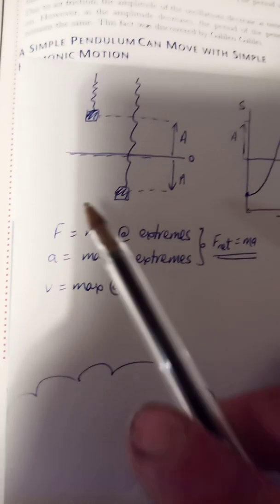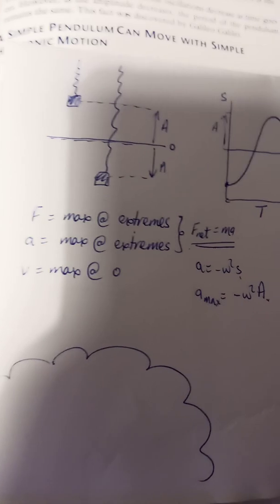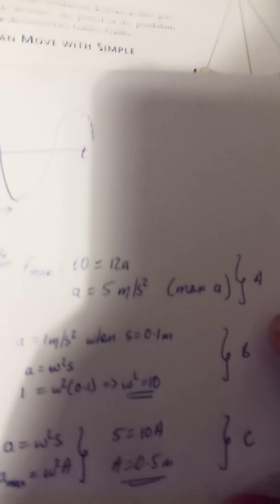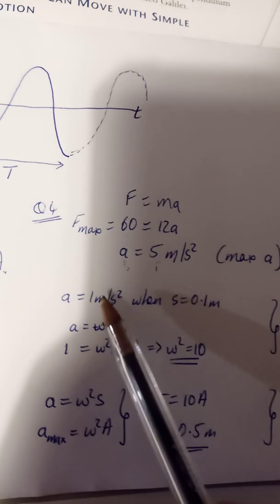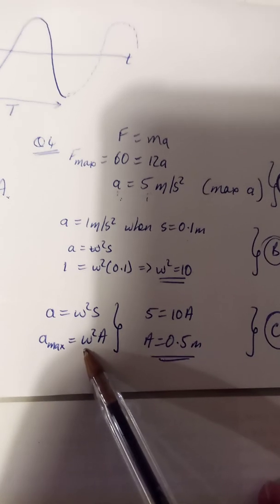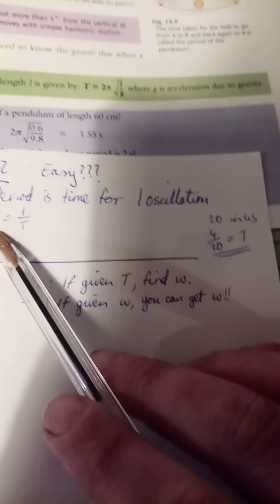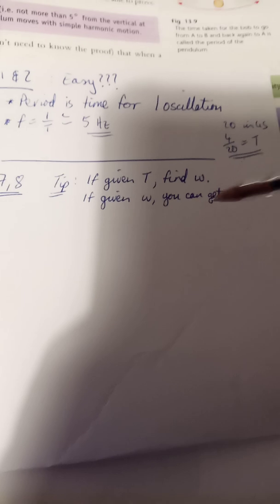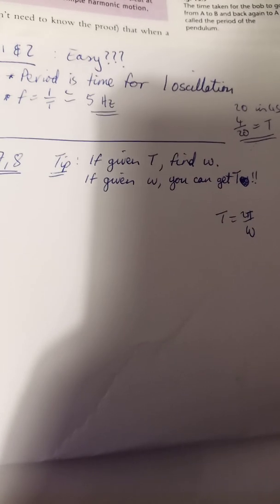shm questions help